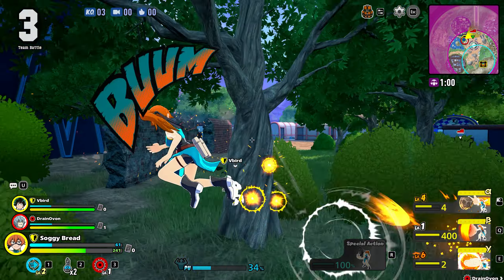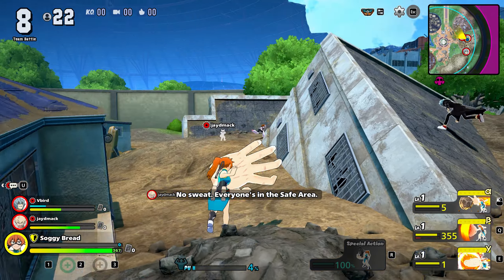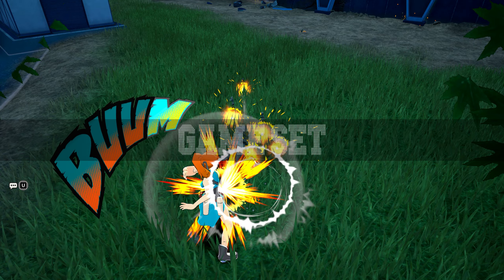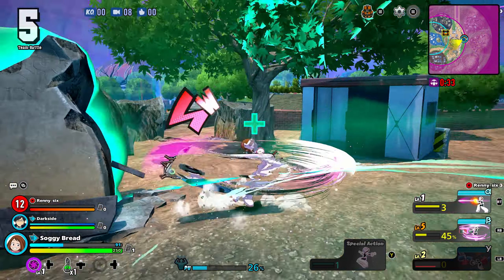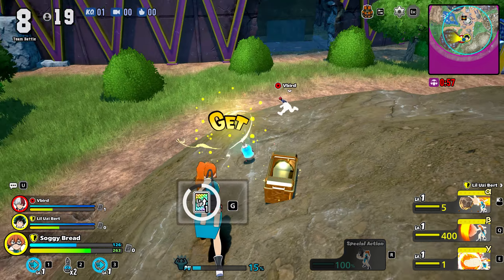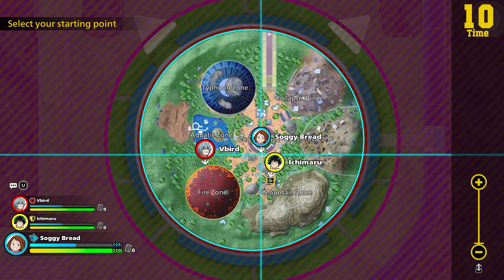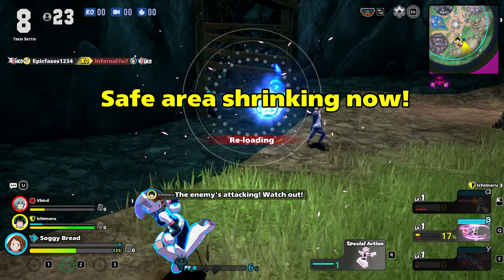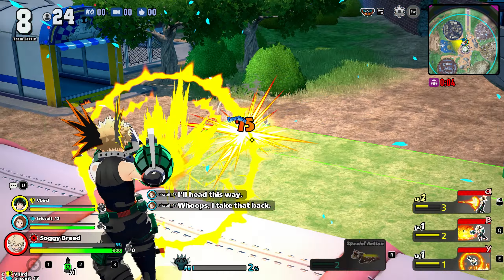MY HERO ULTRA RUMBLE - Anime Battle Royale? PLUS ULTRA!!!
Turns out an anime battle royale can be pretty fun, who knew? This game's free to play, so give it a shot if it looks like something you might like!